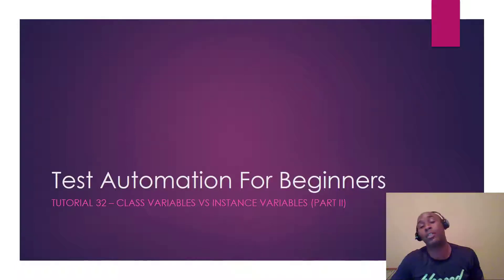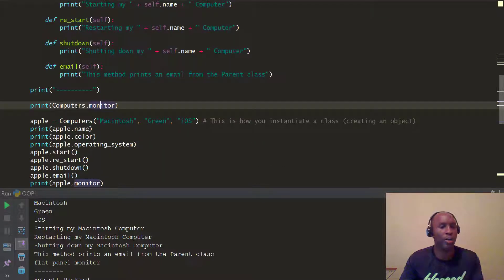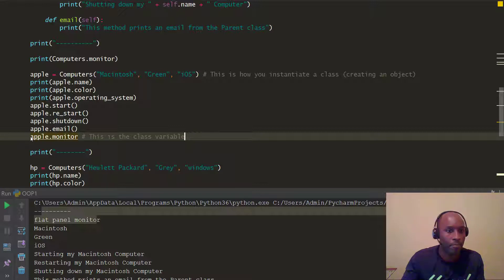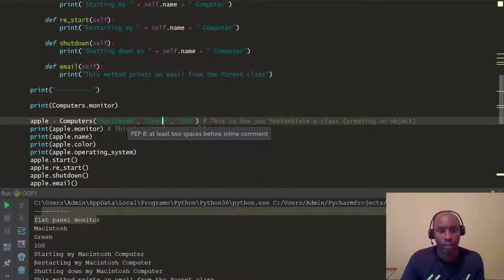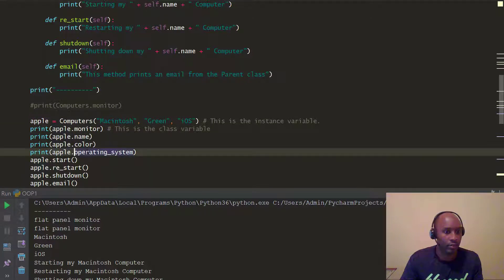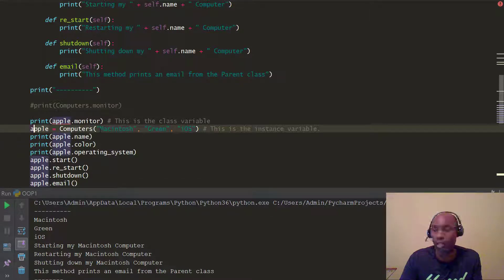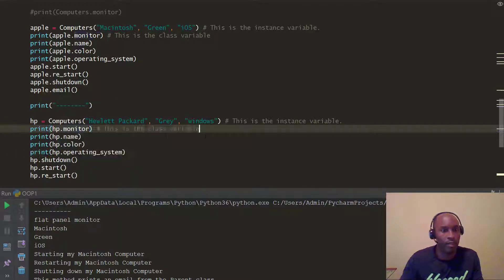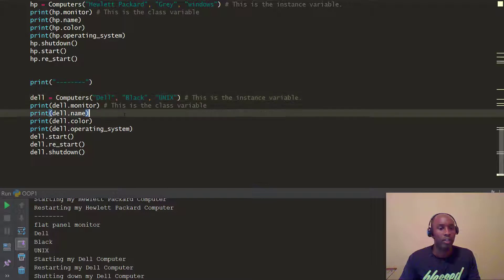Learn Selenium Python Tutorial 32 - Class Variables vs Instance Variables (Part 2)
In part thirty-two of the Selenium Python test automation for beginners series, Tim goes deeper and explains the difference between class variables versus instance variables in part II of the series on Class and Instance variables.